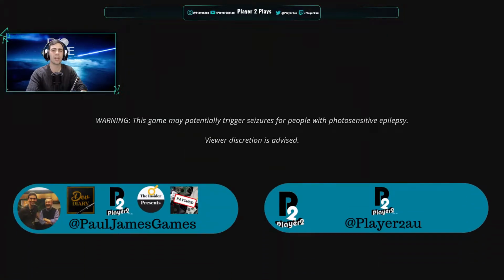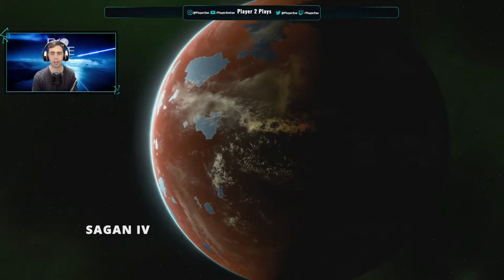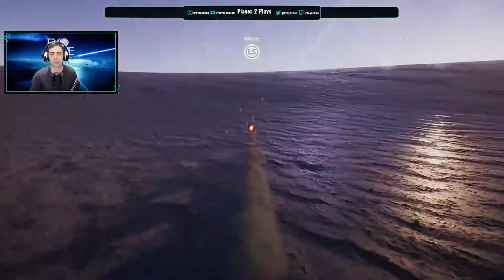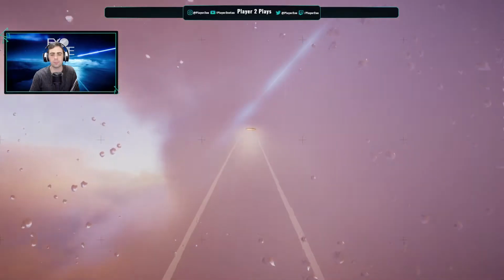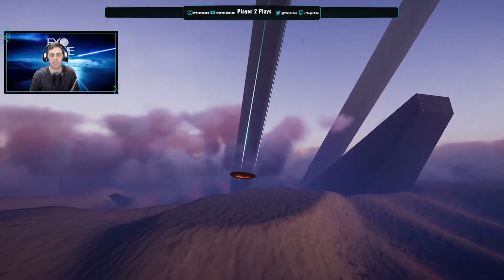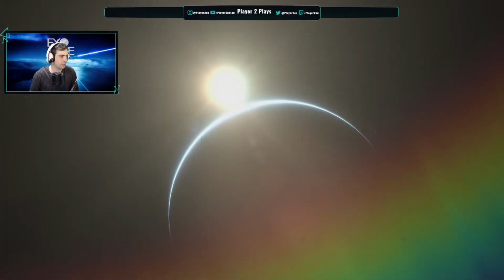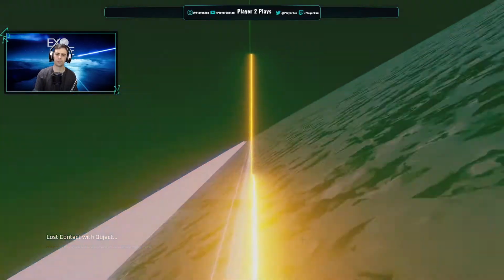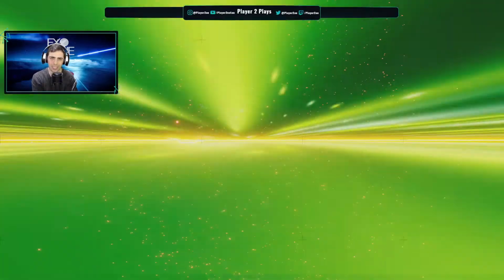P2 Plays - Exo One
Another amazing Aussie game hits digital marketplaces - the greatly anticipated Exo One. Paul excitedly jumps on it to take it for a spin in this new entry of P2 Plays. Join him for the mystery.

For more on Exo One be sure to visit the and consider becoming a P2 Patron,